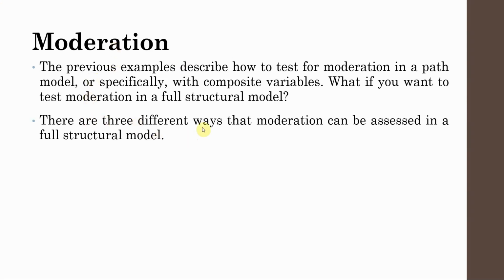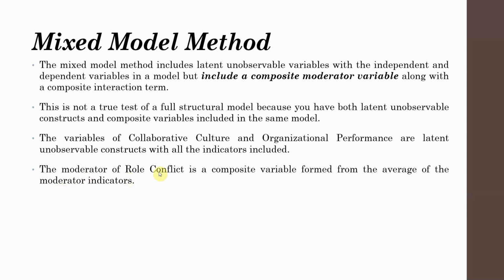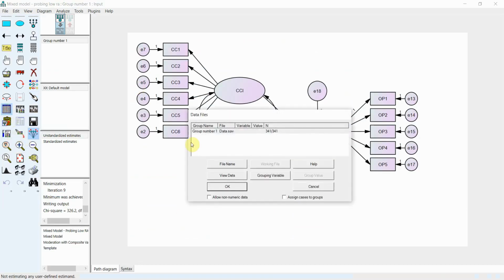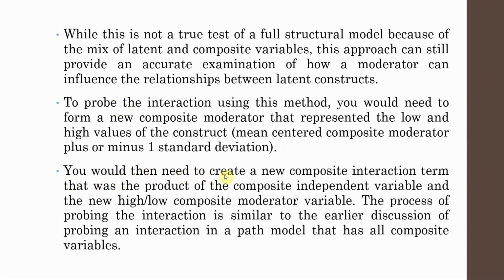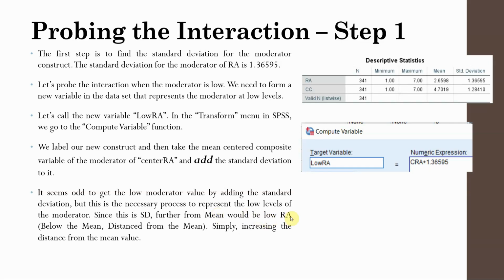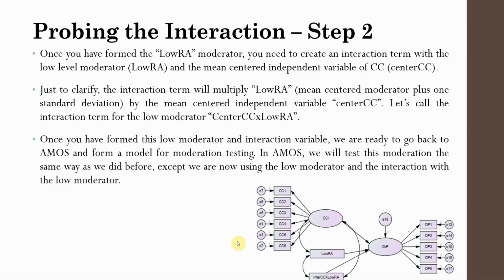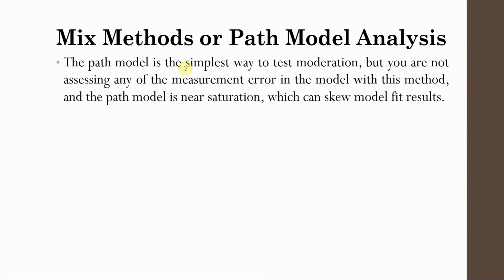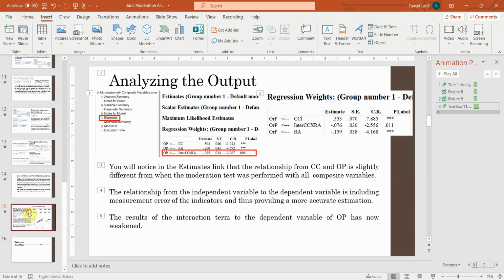45. SPSS AMOS - Moderation Analysis with Full Structural Model - Mixed Model Method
The session guides on how to use Moderation Analysis in a Full Structural Model using Mixed Model Method.